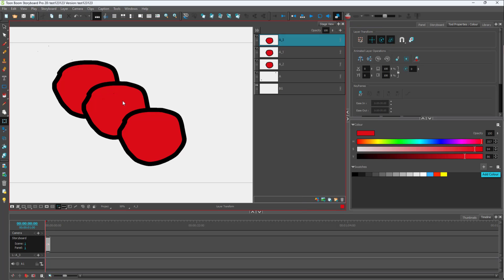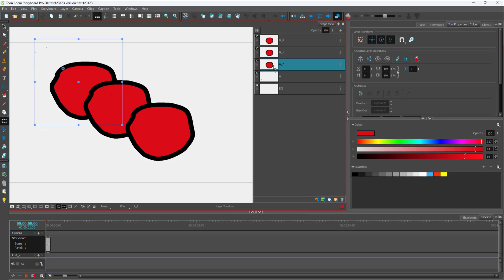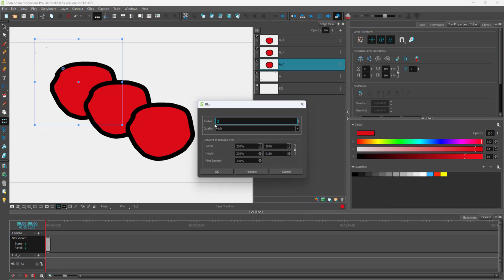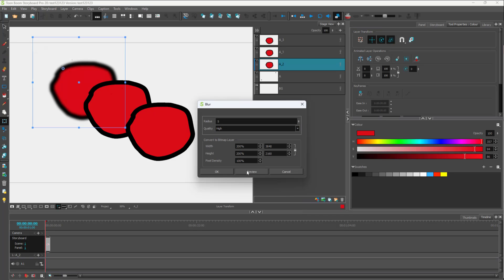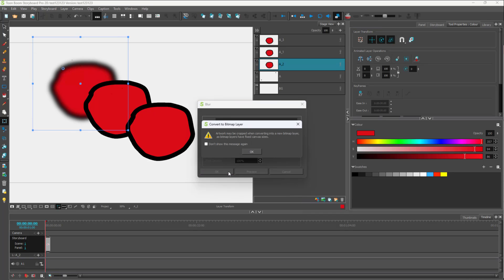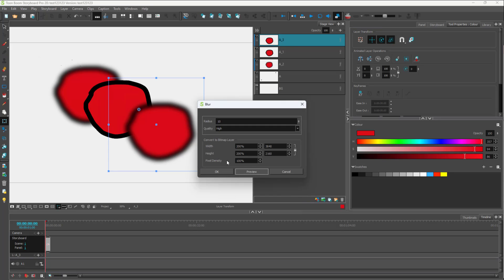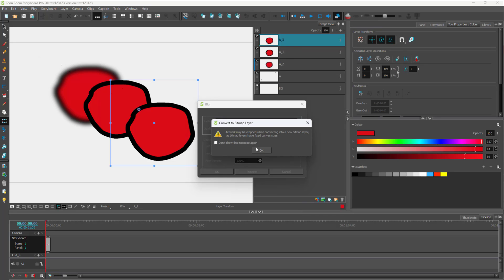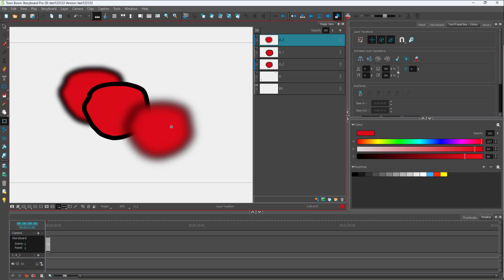Toon Boom Storyboard Pro Tutorial - Lesson 44 - Applying Blur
In this tutorial, we will be discussing about Applying Blur in Toon Boom Storyboard Pro.